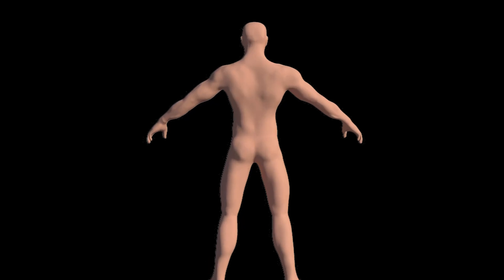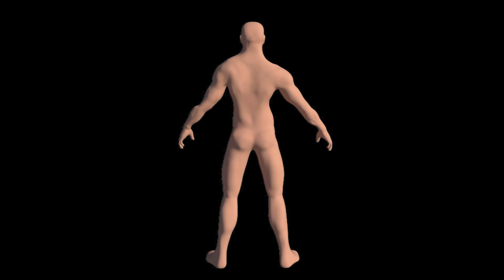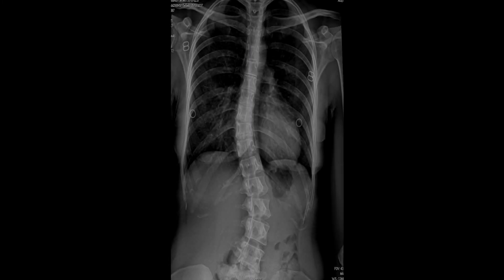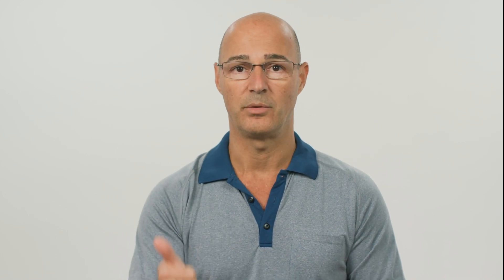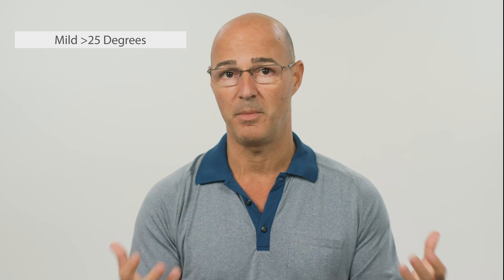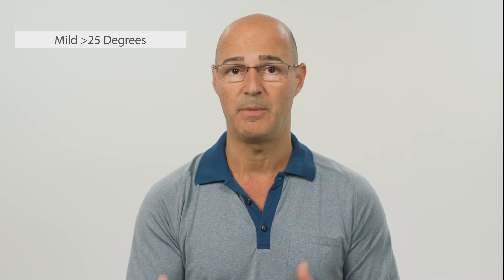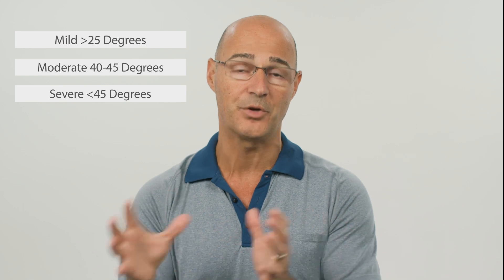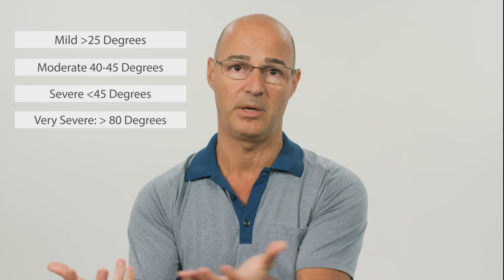Can Scoliosis Cause Back Pain?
The most common questions patients ask is if scoliosis can cause pain or if they are feeling pain and the cause is scoliosis.

Scoliosis is an unnatural sideways curvature of the spine with a rotational component that makes the spine twist and bend with a cobb angle measurement of 10 degrees or greater.

Scoliosis is classified as mild, moderate, severe, and very severe depending on the measurement of the cobb angle, and it's based on a classification for surgical intervention, not on whether the condition can cause a problem.

Since spinal fusion surgery has many risks, it is recommended after you reach the severe or very severe stage, and usually not sooner; the higher the cobb angle becomes, the more misaligned your spine becomes and the more likely it is to cause symptoms and pain as a result of scoliosis.

Scoliosis can have a wide variety of symptoms. In children and adolescents, the main symptom is postural deviation and is not related to the size of the curve. In adults, the most common symptom is pain because the condition becomes compressive as a result of gravity over time. The smaller the curve you have as an adult, the better off you are.

Since the traditional treatment for curves is to watch and wait, they then progress into the adult stage and start causing pain and discomfort. There is no benefit to letting the spine compress and cause more problems, so we recommend treating the curve as early as possible.

The spine is built to deal with compression and uneven pressure, but when scoliosis occurs, the curvatures expose the spine and surrounding tissues creating compression of the nerves and surrounding areas which leads to pain.

Scoliosis back pain can lead to radicular pain or nerve pain as a result of compression. Pain is more common in the low back, but it could also be mid back and into the arms. It is normally at the site of curvature radiating into the extremity of the nerve that can be affected. It can also be a result of stiffness as the spine curve begins to increase as you age; it creates an unnatural stiffness in the area as the body tries to slow down the progression.

What is recommended at the Scoliosis Reduction Center as the best way to treat the pain is to reduce the curve by being as proactive as possible. Natural conservative treatment can help strengthen the body and work within the body's limits. Treat curves small and use multiple modalities to get the best reduction and management of your scoliosis.

00:00 What Is Scoliosis?
00:58 Classifications Of Scoliosis
02:01 Scoliosis Surgery
03:13 How Can Scoliosis Cause Back Pain
06:27 How Does Compression Lead To Pain
08:01 What Does Scoliosis Back Pain Feel Like
09:46 What We Recommend At Scoliosis Reduction Center